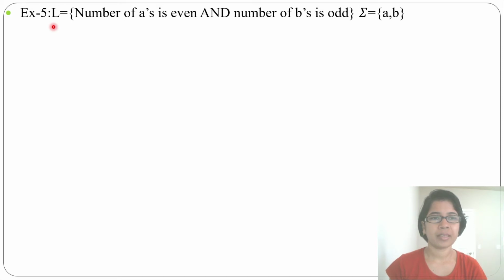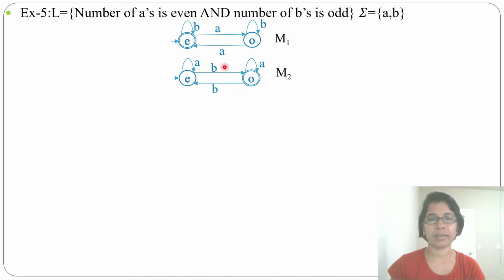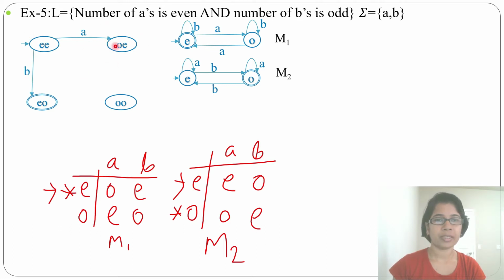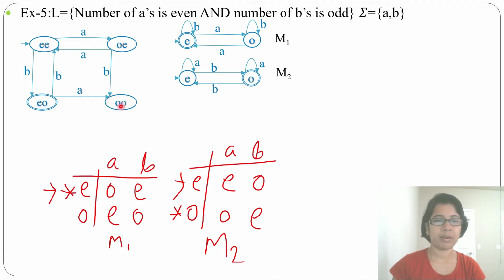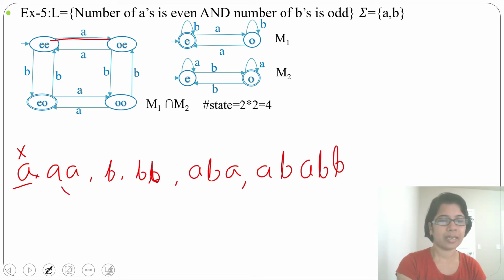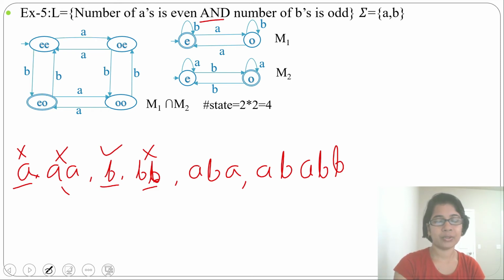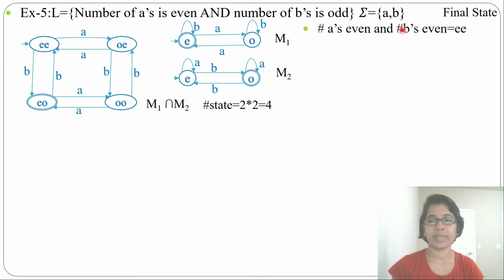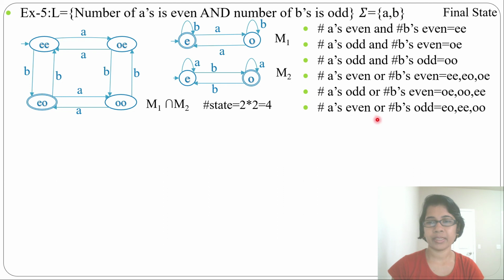Ch-1.41: And /(∩) Intersection with example L={Number of a’s is even AND number of b’s is odd}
In this lecture i discussed Compound Automata  with following example.
And /(∩) Intersection of two DFA
Ex-5:L={Number of a’s is even AND number of b’s is odd} 𝛴={a,b}